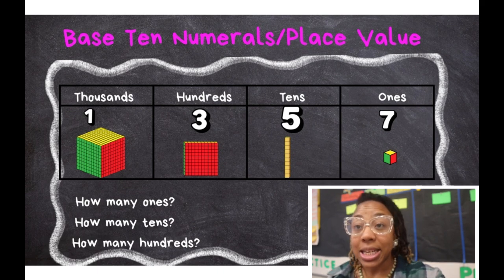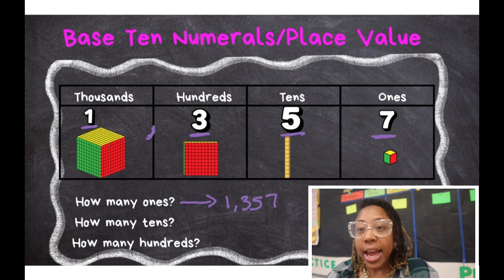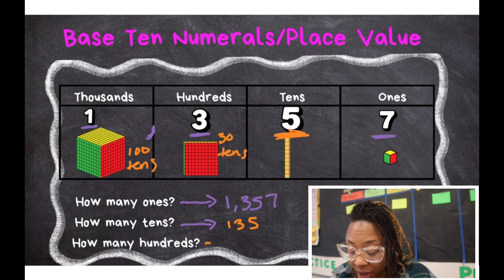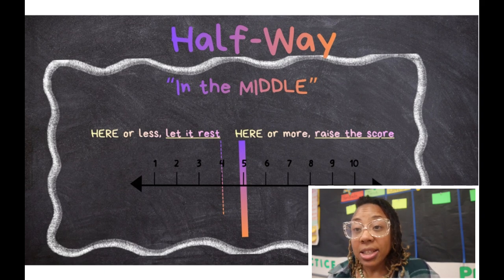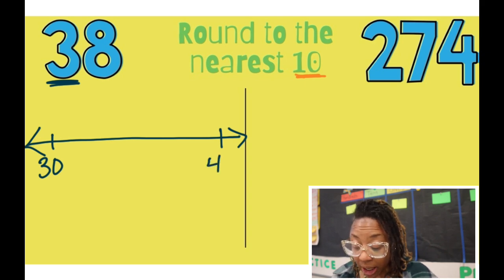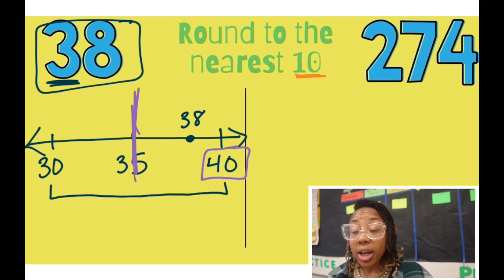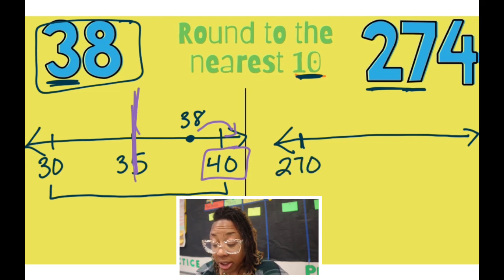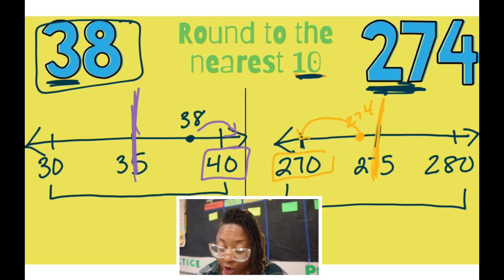Rounding to the Nearest 10 (Digits 1-1000)